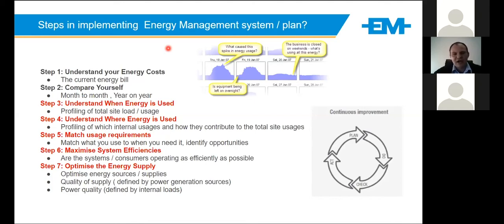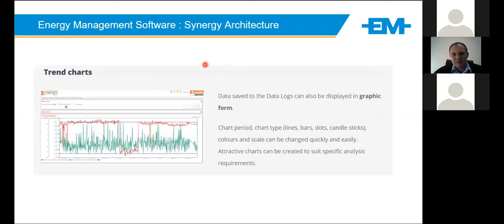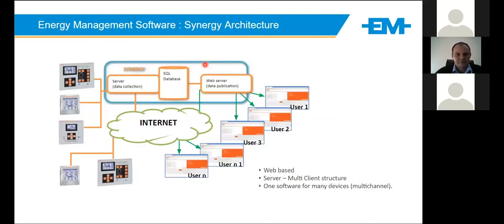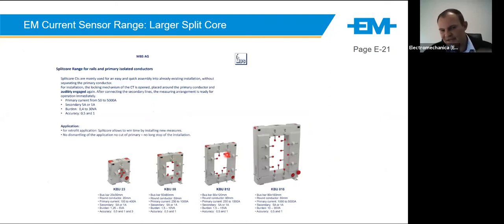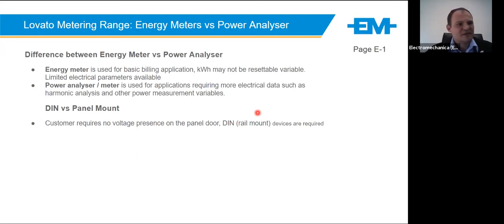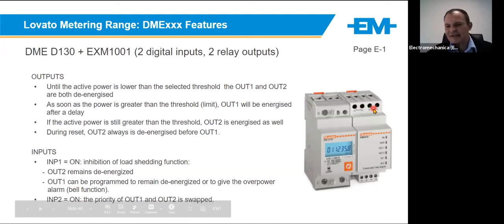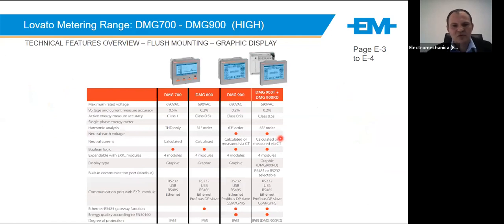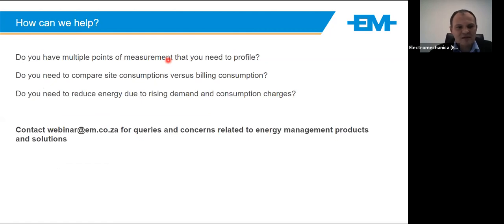Lovato Energy Management Webinar